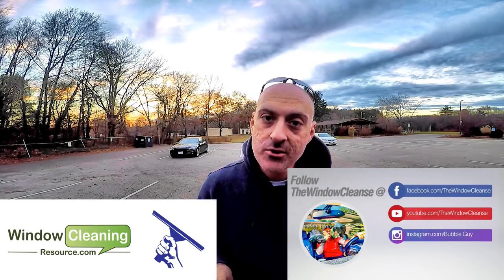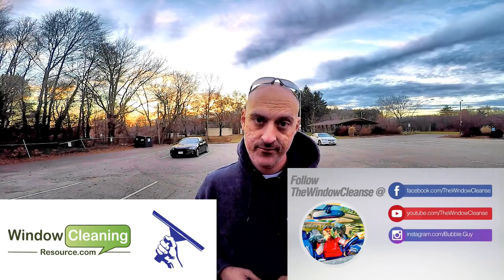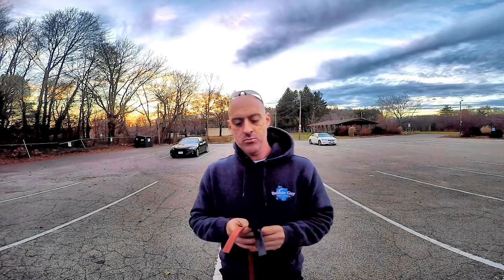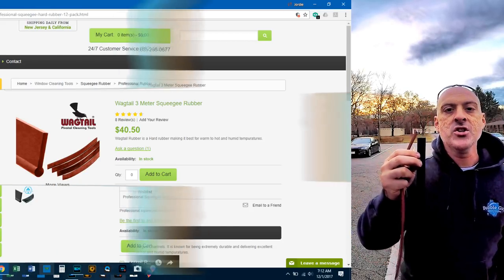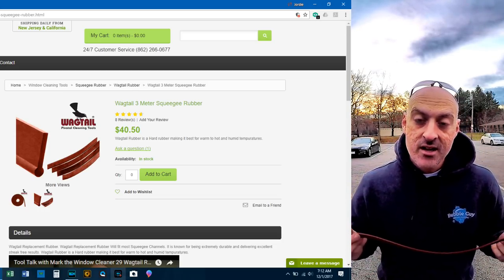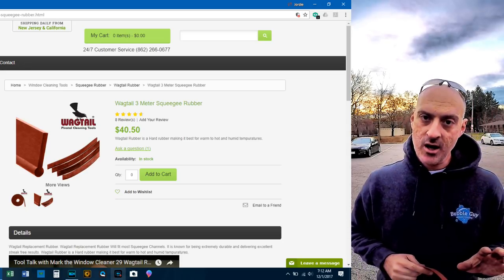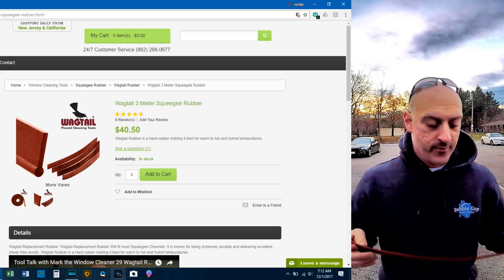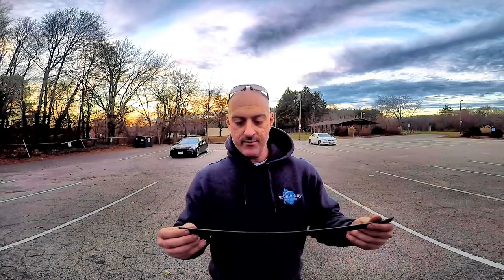Hidden Gems: Rubber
This week's Hidden Gems series is all about rubber with an emphasis on Wagtail, Pulex Hard Rubber, and Professional Hard Rubber! All with your host, Jordie from The Window Cleanse!

➜  T H E  W I N D O W  C LE A N S E  P L A Y L I S T